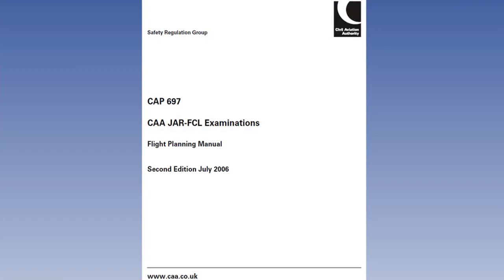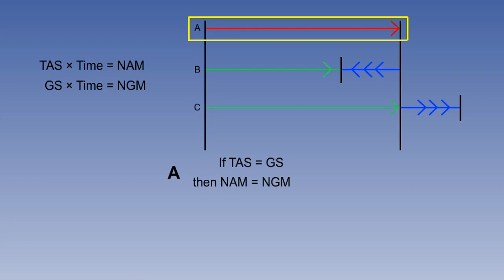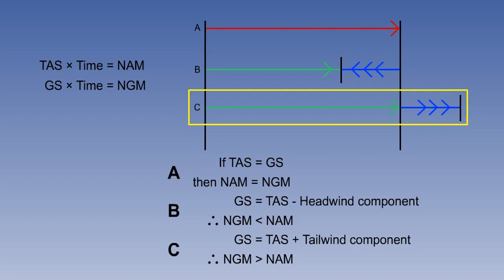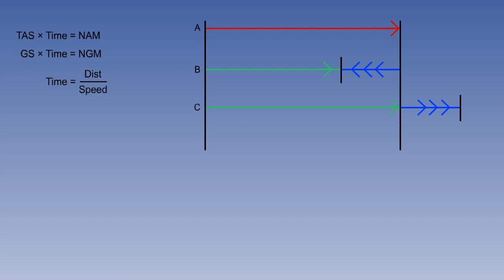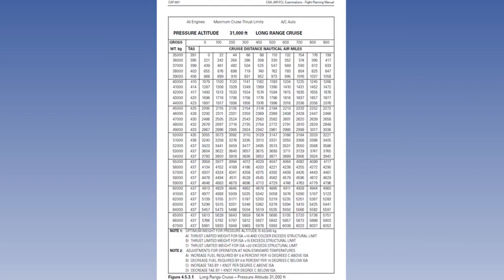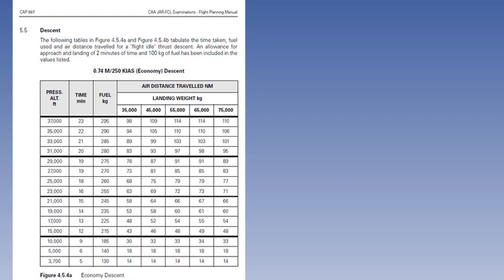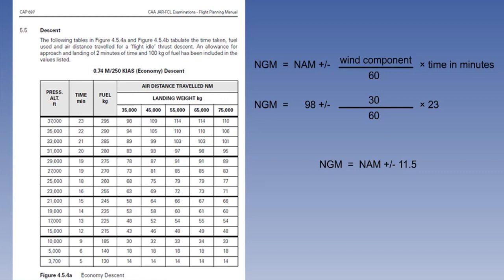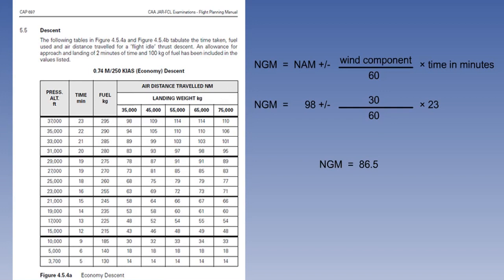12 CAP697 NAM NGM Relationship